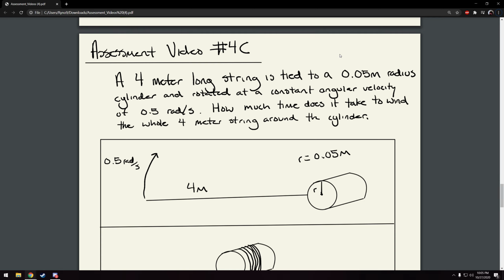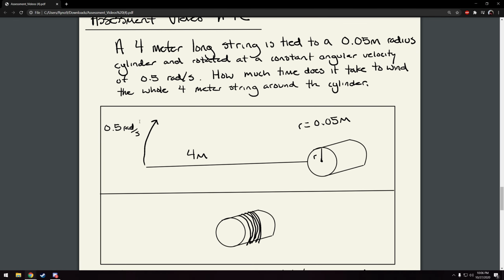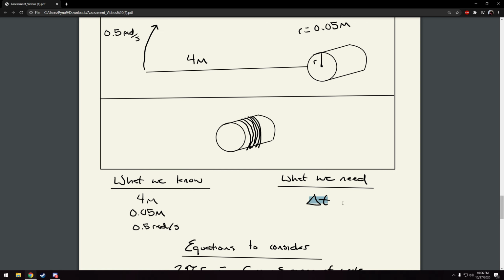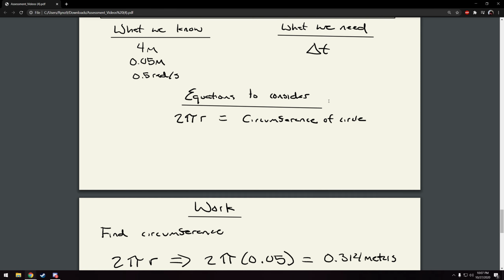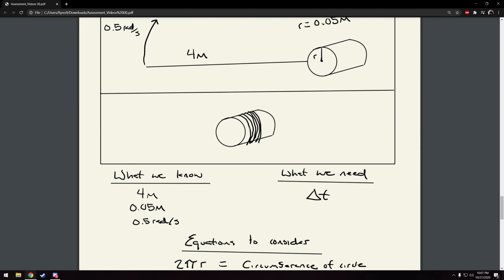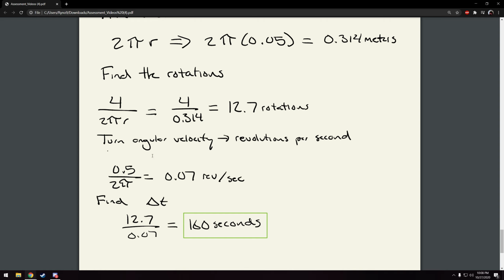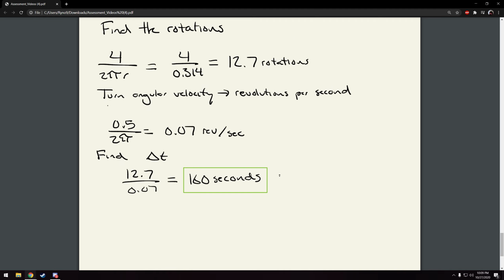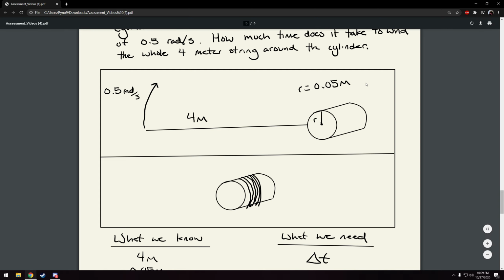Assessment Video #2 Problem